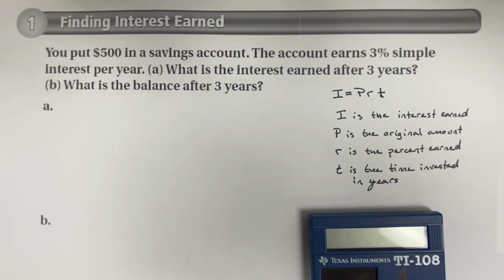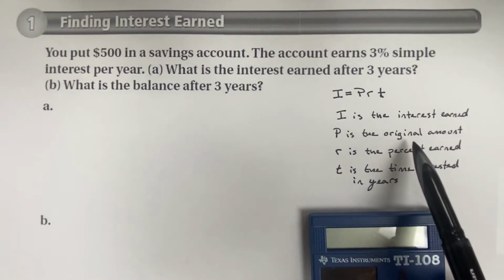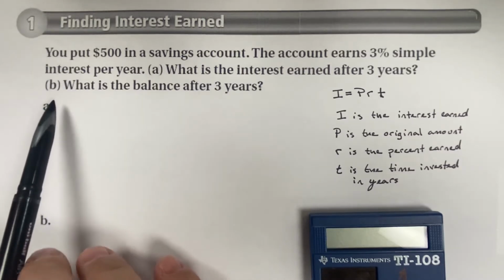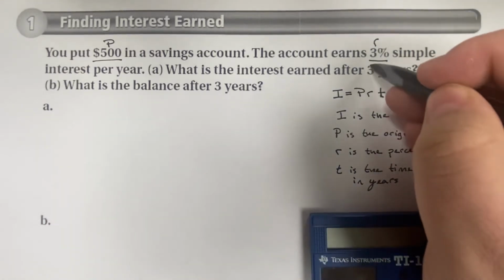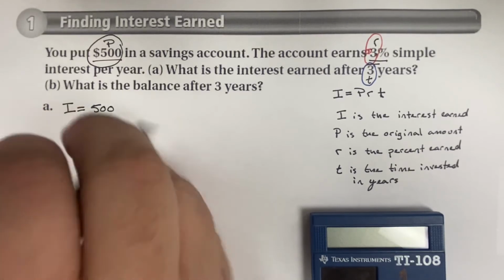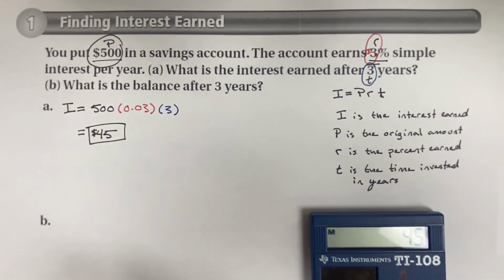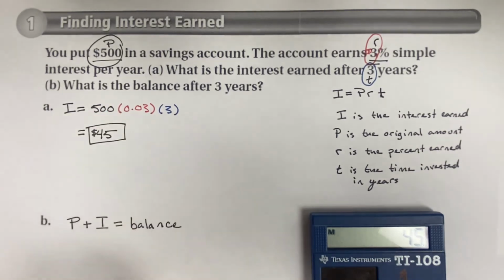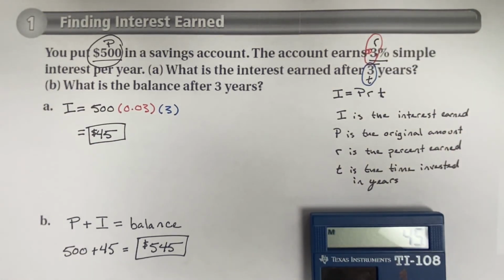7MA 5.5.1 Finding Interest Earned